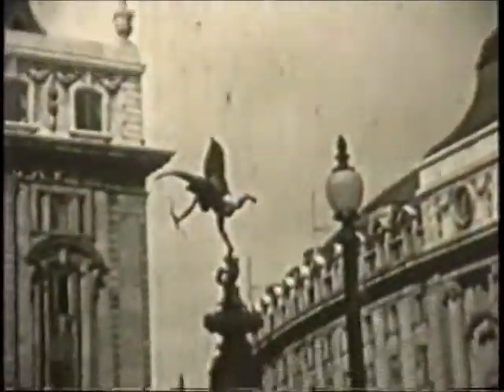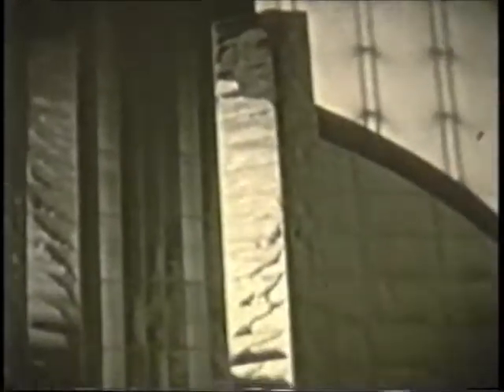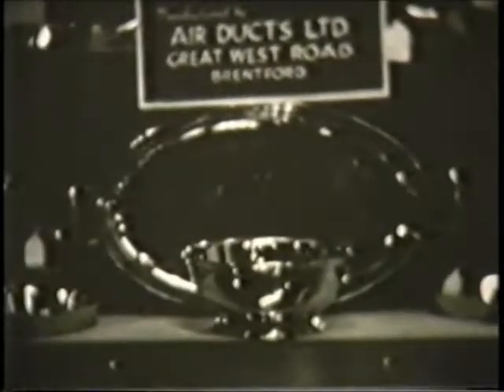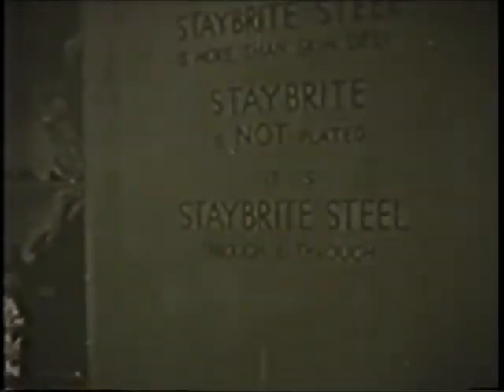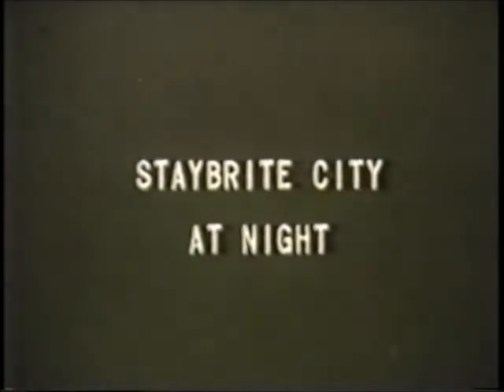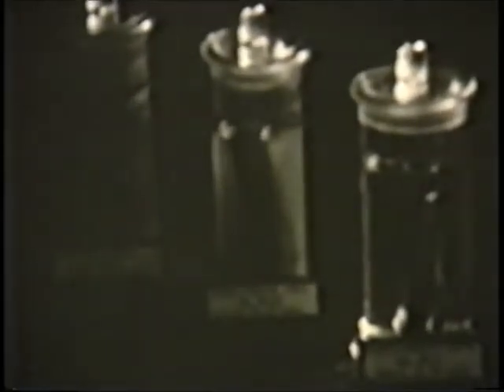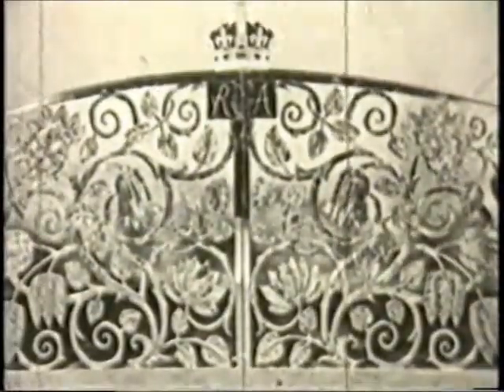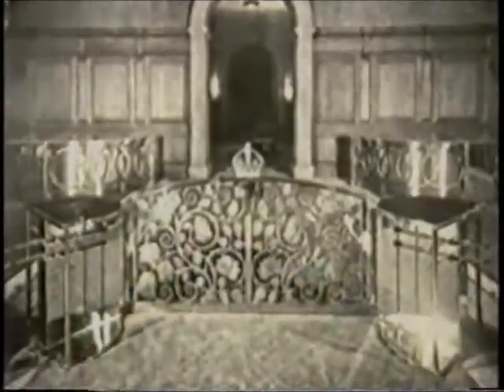Sheffield's Staybrite Steel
A film on Staybrite Steel in the 1930s, featuring Staybrite City at the Daily Mail Ideal Homes Exhibition at Olympia in 1934.